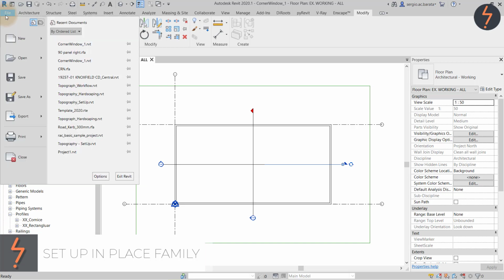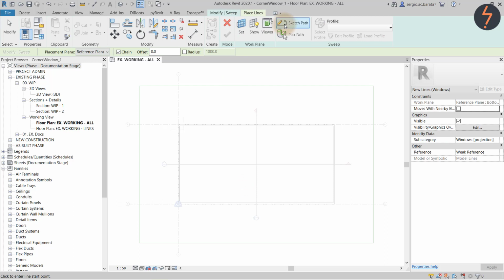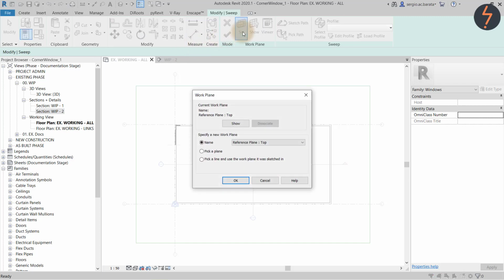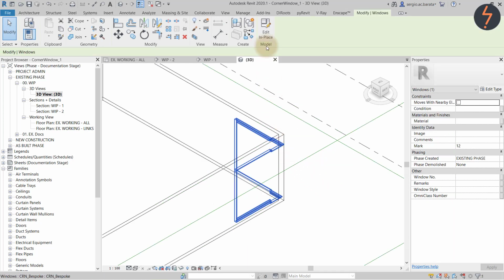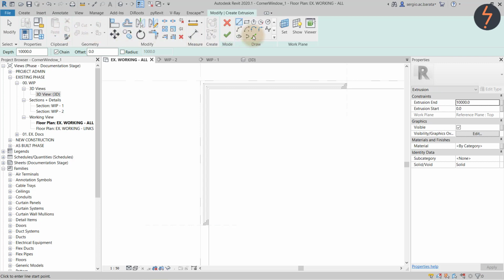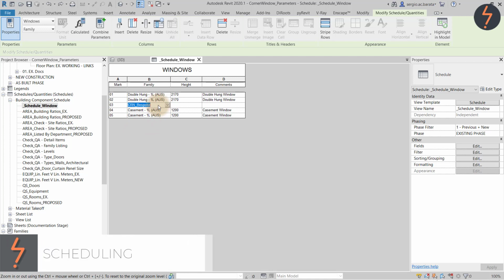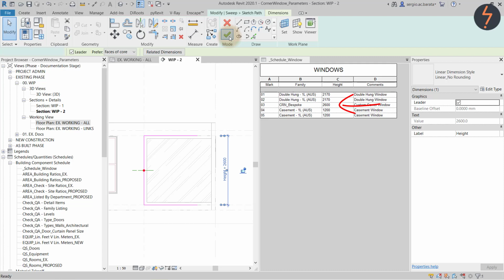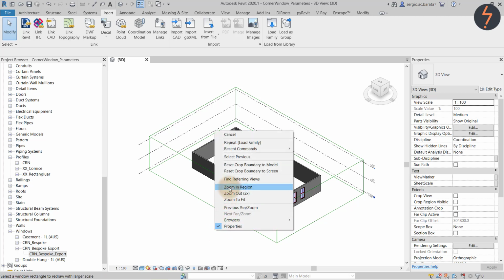How to Design Corner Windows in Revit Efficiently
Model and schedule a bespoke corner window with a detailed profile. Learn about Model In-Place families and how advantageous they can be. Learn How to model, edit, schedule, and export Model In-Place families.

• 3Dconnexion SpaceMouse Wireless